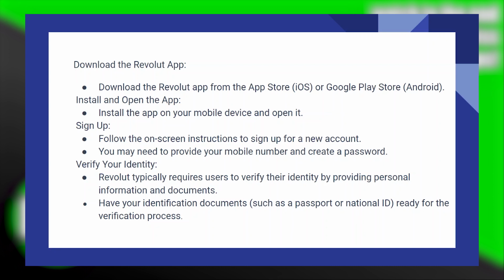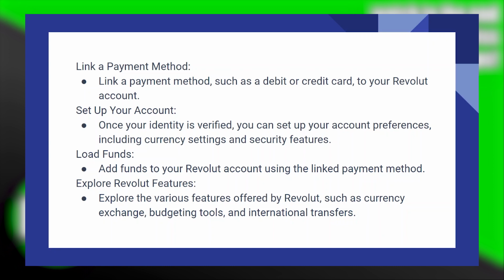HOW TO CREATE REVOLUT ACCOUNT FROM BANGLADESH 2025! (FULL GUIDE)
In this video, we'll walk you through the step-by-step process of creating a Revolut account from Bangladesh in 2025. If you're looking for a seamless way to access innovative financial services, our comprehensive tutorial has got you covered. Watch now to discover the easy steps to initiate your Revolut account creation hassle-free!